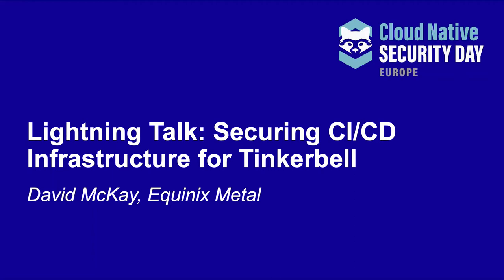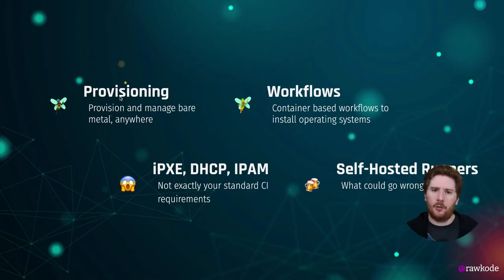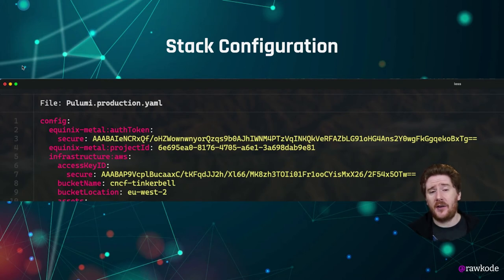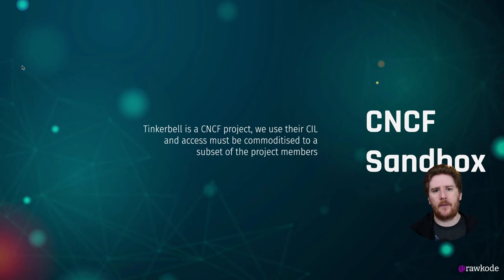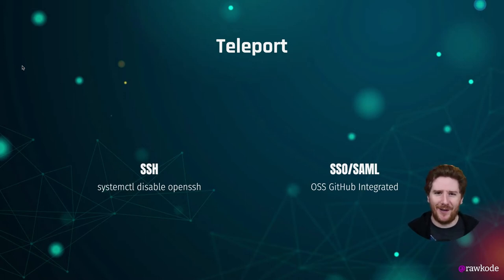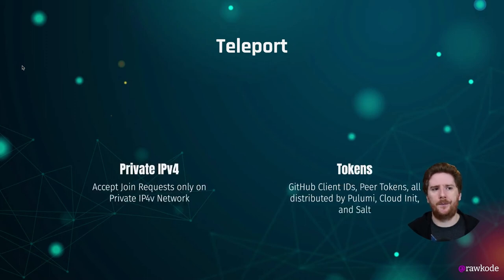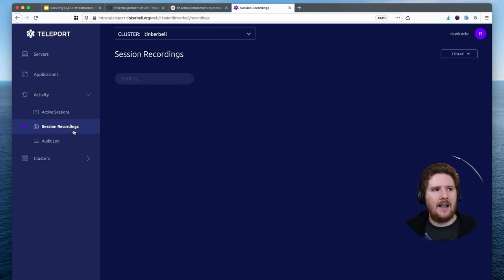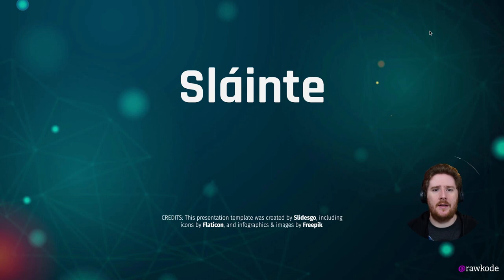Lightning Talk: Securing CI/CD Infrastructure for Tinkerbell - David McKay, Equinix Metal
Tinkerbell, a CNCF sandbox project, has some pretty unique CI/CD needs. As a bare metal provisioning system, CI/CD involves running servers for DHCP, iPXE, virtual machines with QEMU, and a few others bits and pieces. This use-case is not natively supported by most CI/CD SaaS vendors. To tackle this, the Tinkerbell team has automated the management and provisioning of their own CI/CD runners using a collection of off-the-shelf tools. You will learn how Tinkerbell secured their unique infrastructure and how to approach securing your own CI/CD stack. We will demonstrate Tinkerbell’s provisioning tools and dive deep into how they were configured for security. The same tools are publicly available and could be used in your own CI/CD setups. You will also learn how to secure engineer access to your infrastructure without getting tied to a single cloud provider.